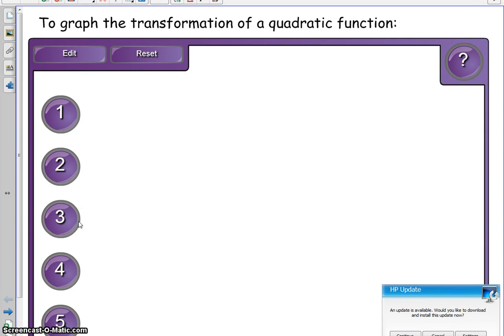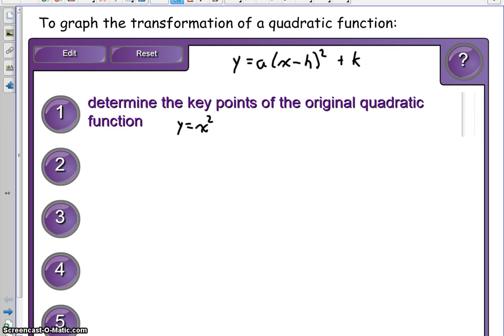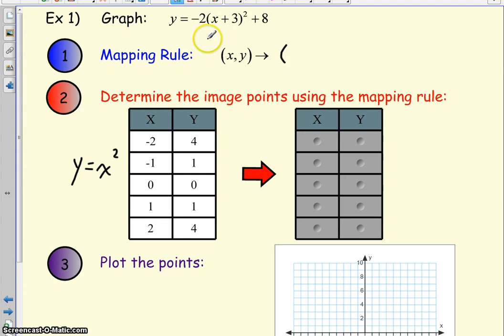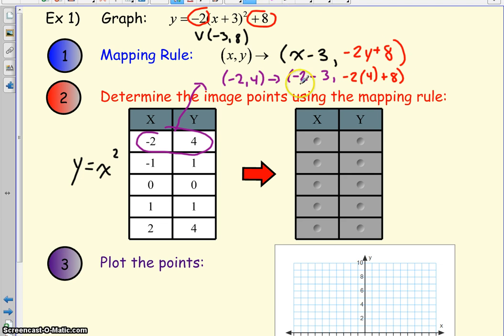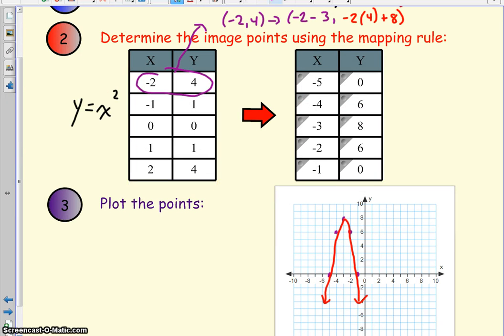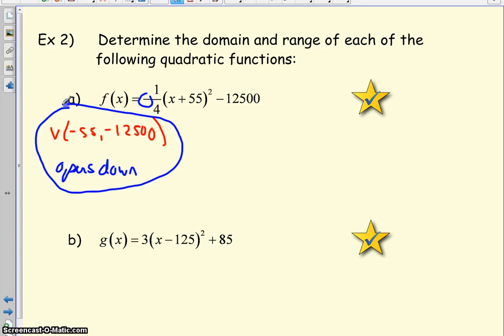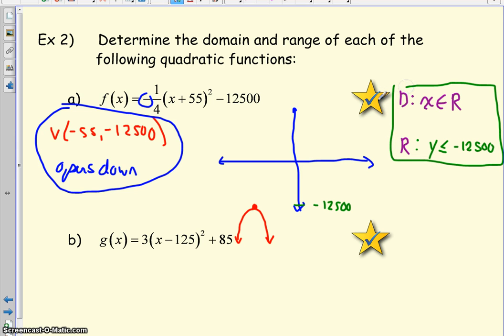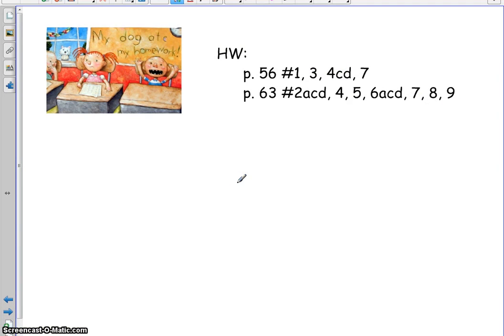3M - Lesson #04 - Graphing Quadratic Functions & Domain and Range